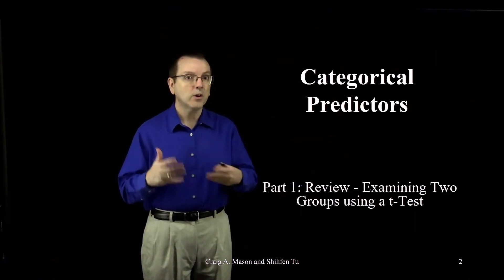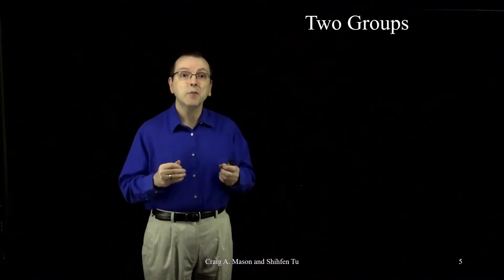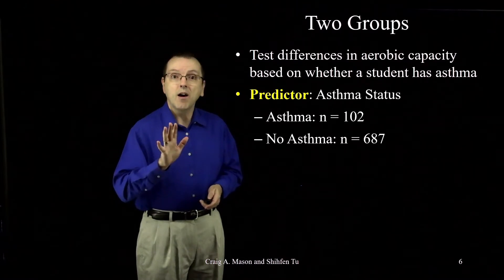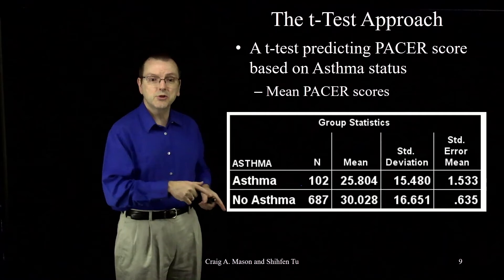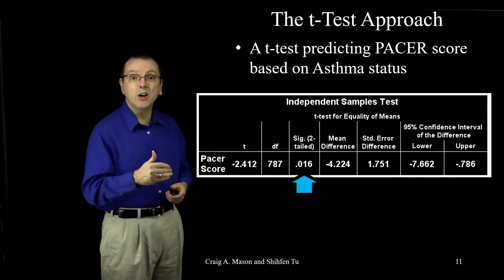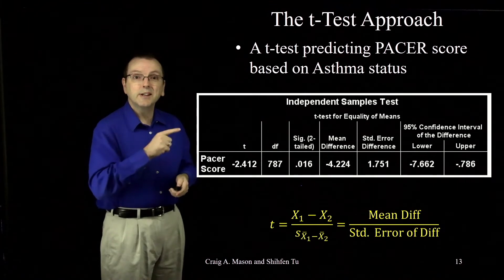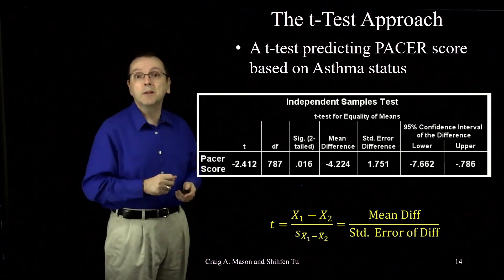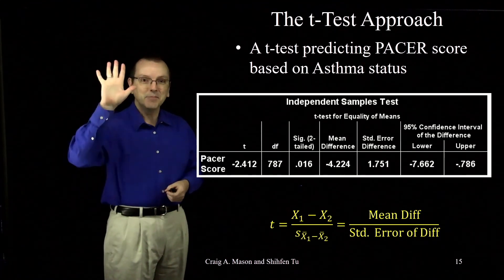Categorical Predictors Part 1: t-Test Review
This video begins our discussion of incorporating categorical predictors into a multiple regression analysis by reviewing how categorical predictors are examined using an independent samples t-test.